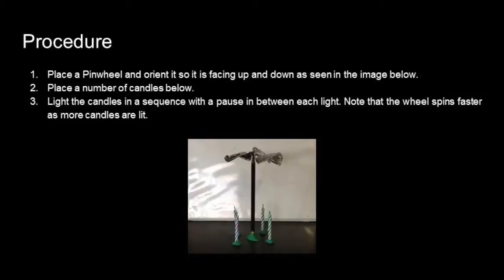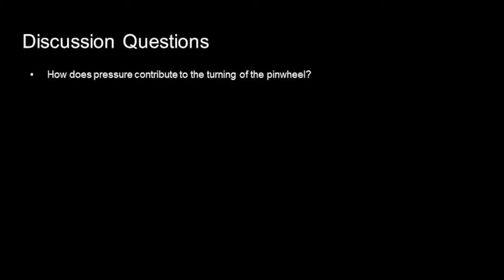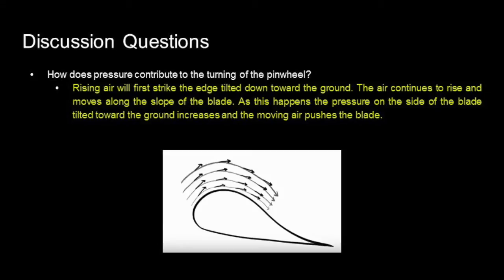AP1 Convection Propeller Demonstration